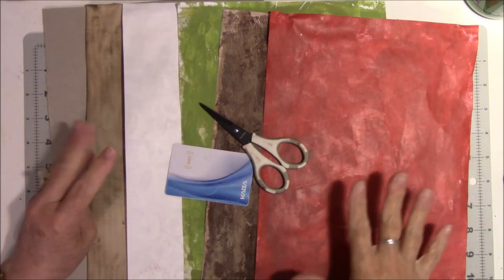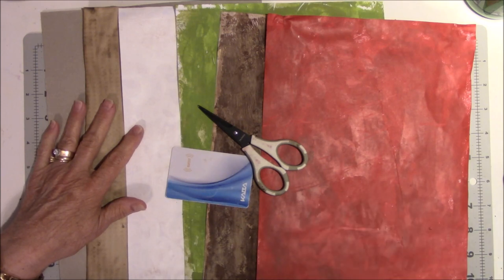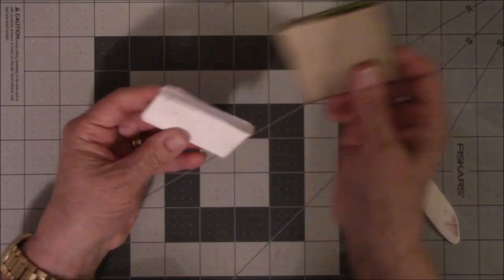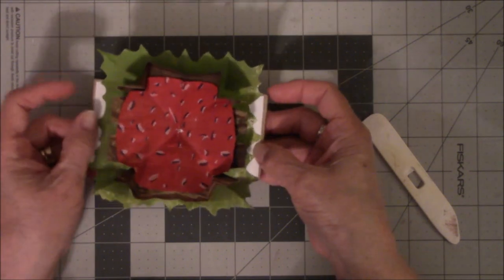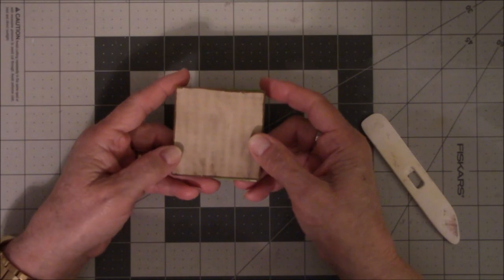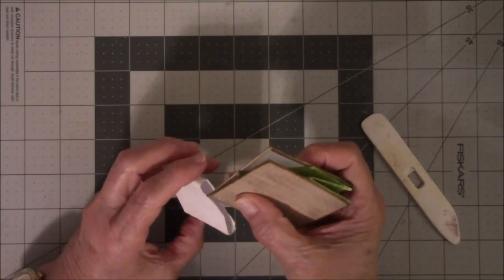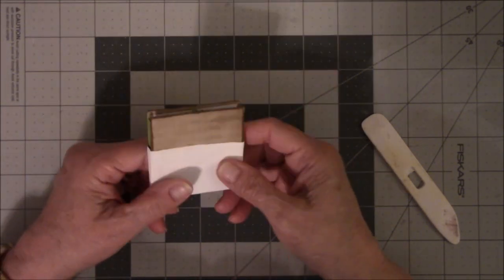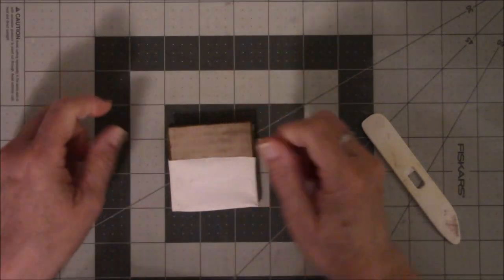Pickyourpassionhop Lets make a sandwich!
We hope you will enjoy the variety of artistic expressions of the participating artists. Click the links below to enjoy a variety of great art tutorials in this video hop. You can return to watch again by typing, pickyourpassionhop in the YouTube browser. .

Messy Table Studio Etsy store

Green Chair Press post on different book folds.  Scroll down to find the Salad book by Katherine Glover

Music for this video came from the Audioautix.com and from the YouTube Music Library .